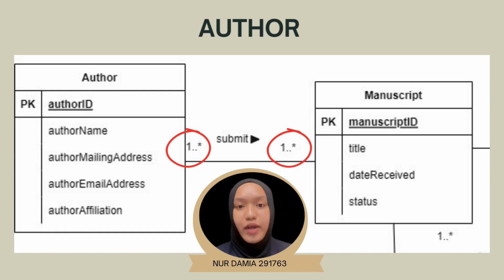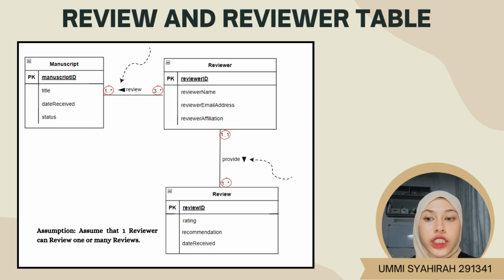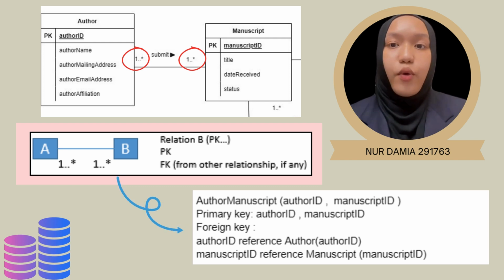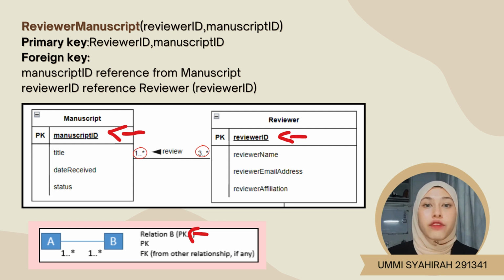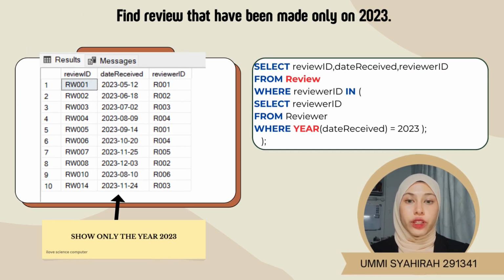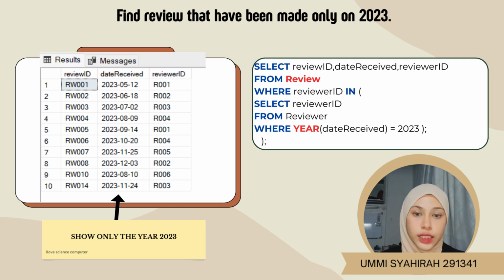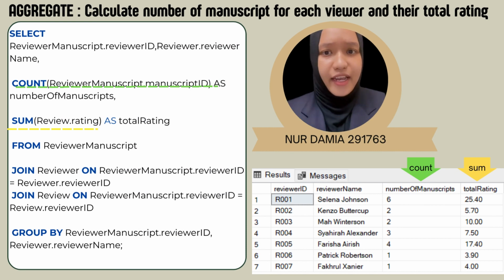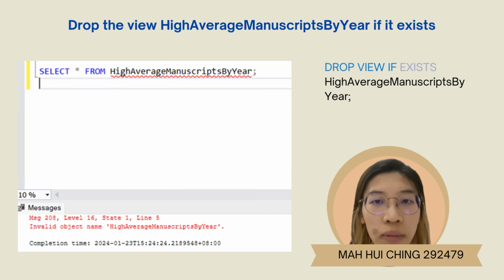GROUP 5 : THE JOURNAL OF E COMMERCE RESEARCH KNOWLEDGE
Prepare by
1)NUR DAMIA BT MOHD NAZRI
2)MAH HUI CHING
3)KHAIRUNNIZA BT KHAIROL ANUAR
4)UMMI SYAHIRAH BT AMURAD